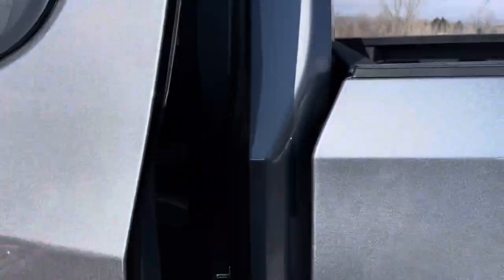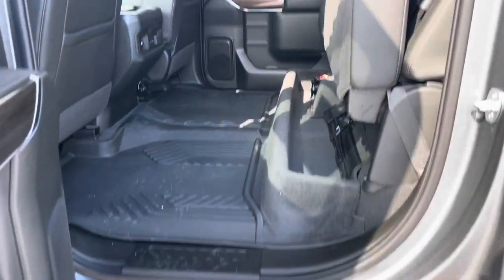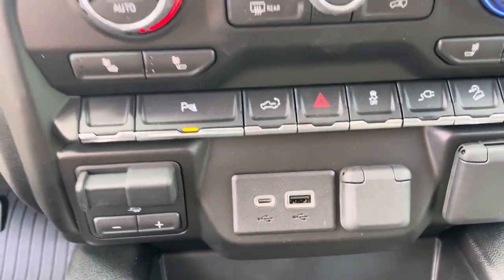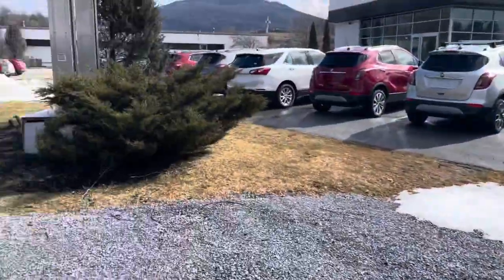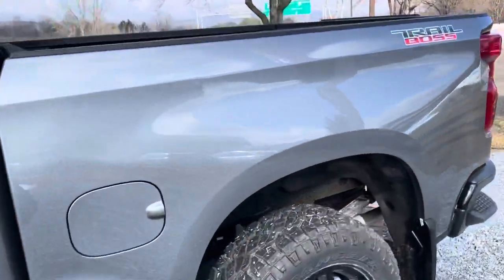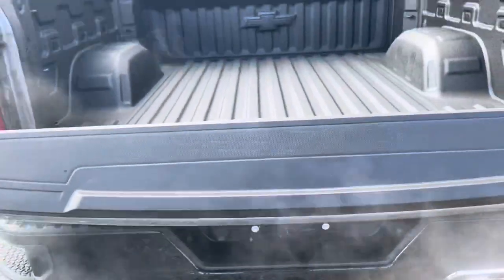2022 Chevrolet Silverado 1500 LT Trail Boss Crew Cab